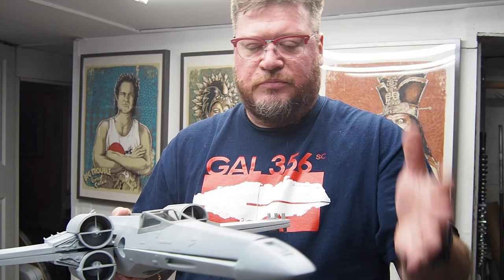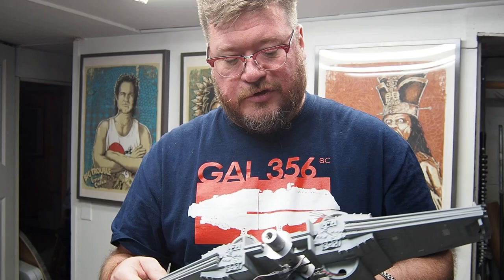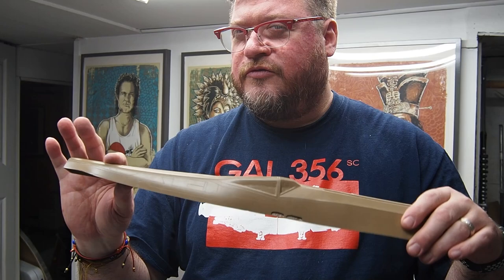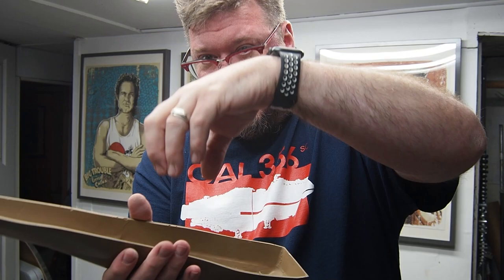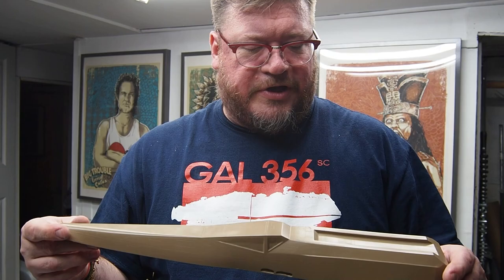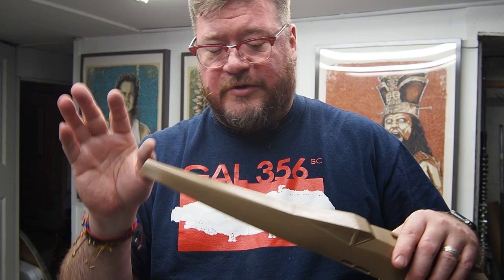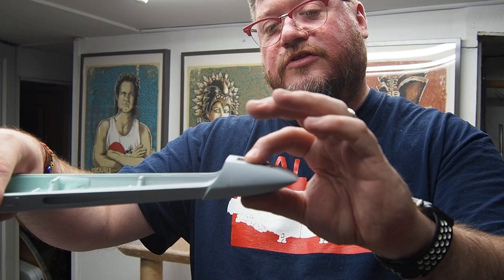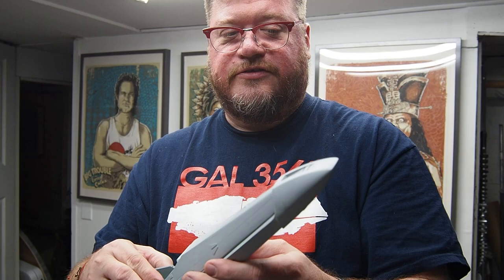Building a Hero Studio Scale X-Wing, ILM Star Wars style - part four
I'm Jason Eaton - you may have seen me on Our Star Wars Stories or starwars.com - and this is my build diary on my Hero-X-Wing project in the spirit of the ILM models and filming miniatures. It is a replica of the X-Wing Fighter in Studio Scale from Star Wars. This is all about finishing the wing chipping details and fuselage.